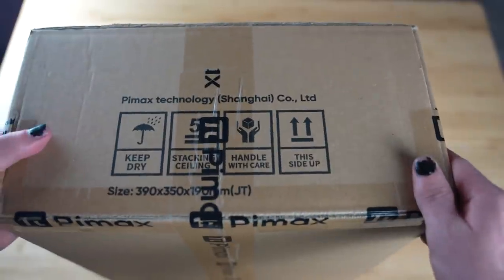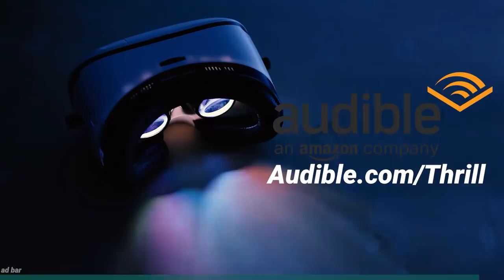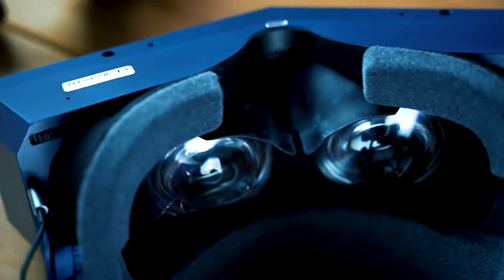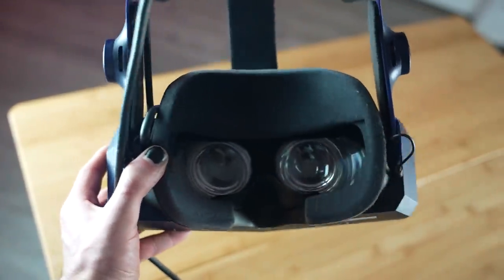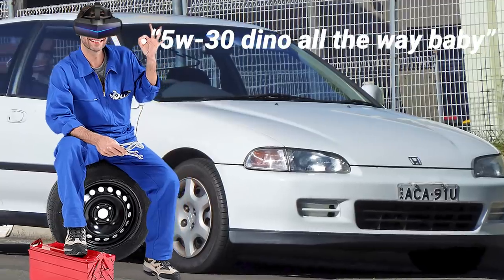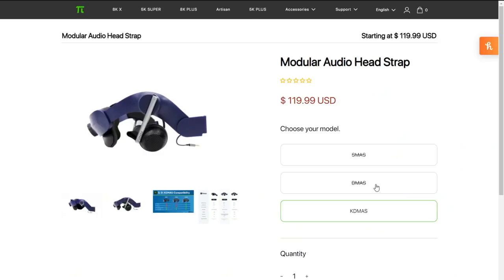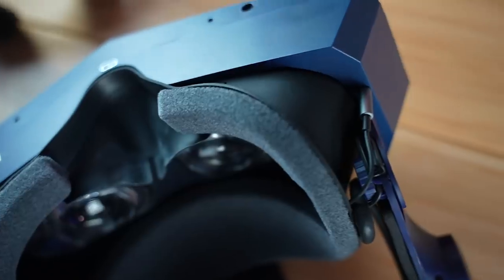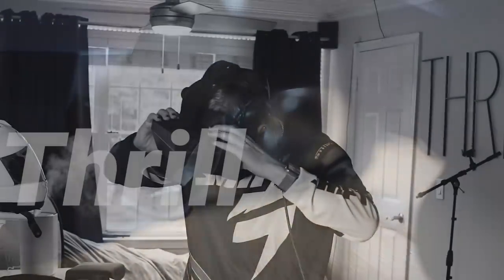The WEIRDEST VR headset I have EVER tried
I finally have a chance to try out a Pimax VR headset long term. Here are my in depth thoughts after using the Pimax 5k Super as a hardcore Valve Index user. So far I actually have really been enjoying the headset.. but not gonna lie its a very weird package.. probably the weirdest VR package I have used to date.

COME JOIN IN MY DISCORD SERVER!
Discord.gg/thrill

My links-
2nd Channel: